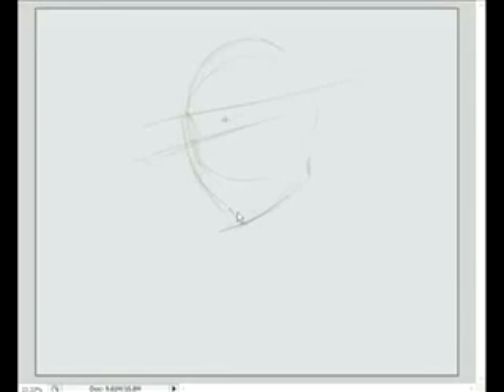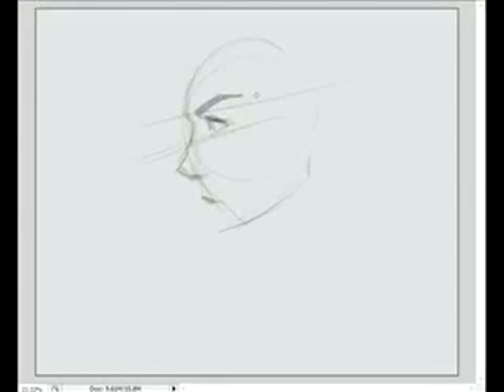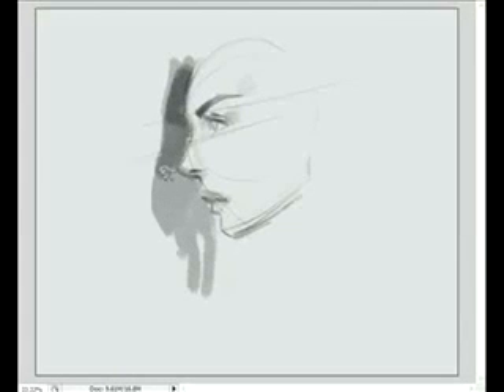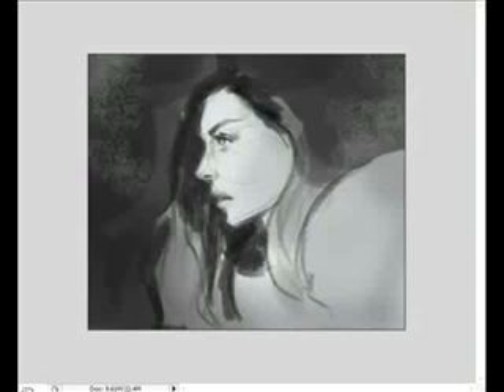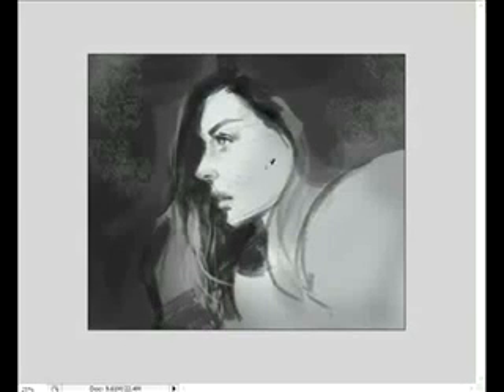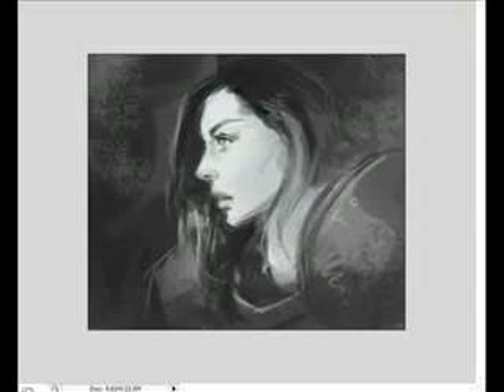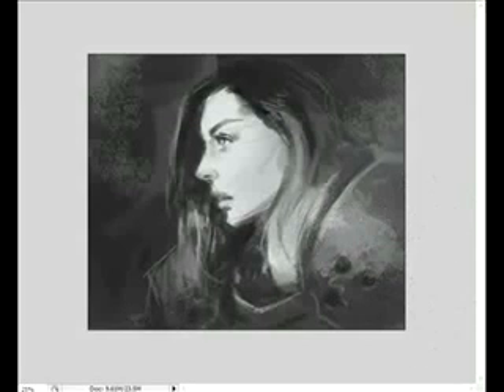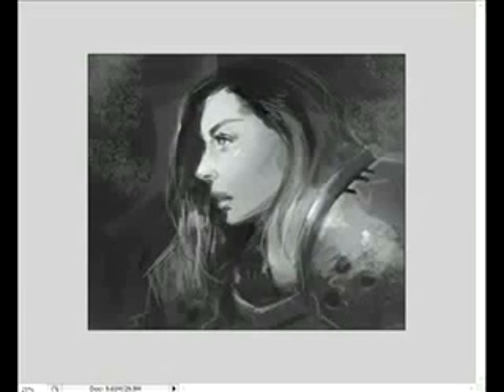Faces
Pencil Portrait Drawing - Learn to draw faces.
So you think learning how to draw faces is difficult? Wrong! All faces are made up of simple shapes like anything else... How To Draw Cars Learn how to draw